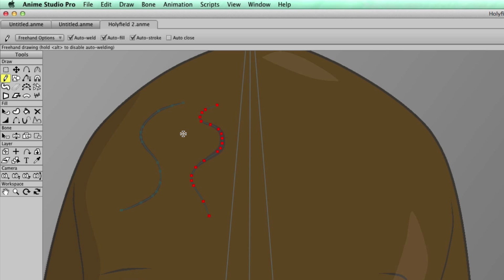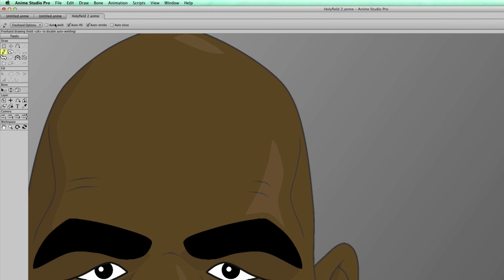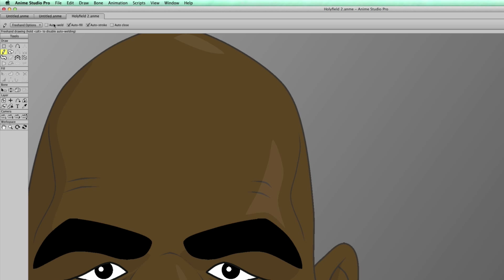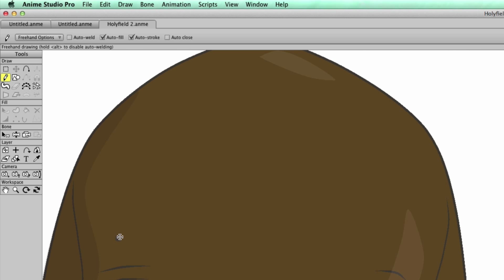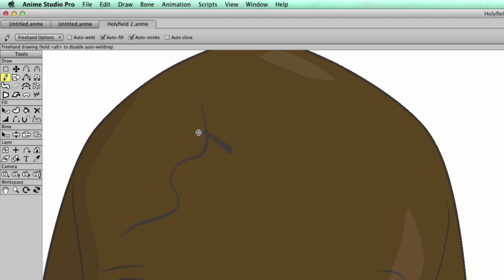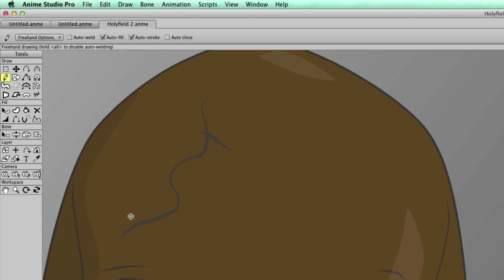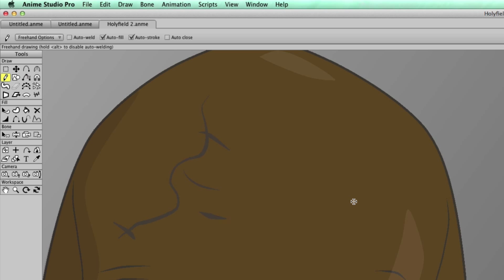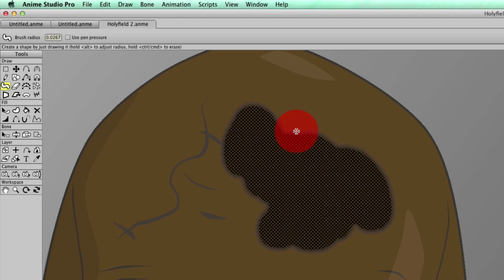Anime Studio 10 - Debut & Pro - Hide Points - Tutorial